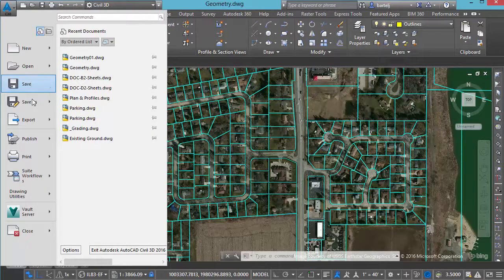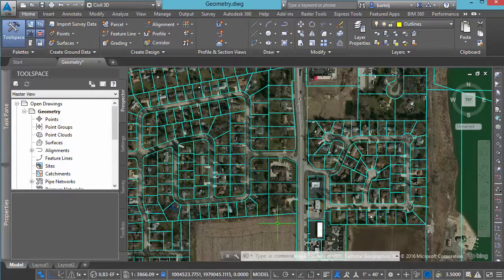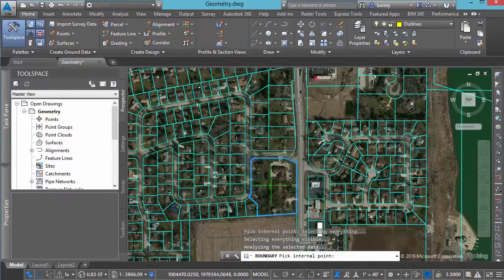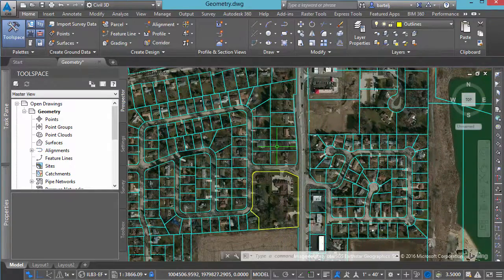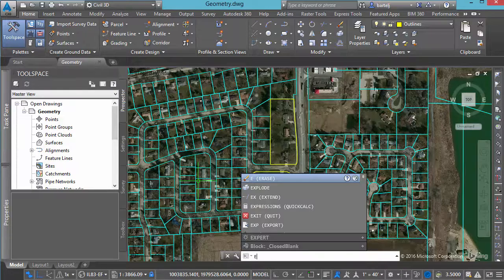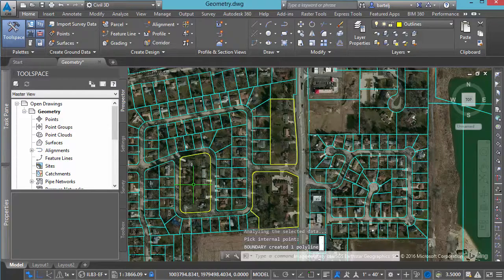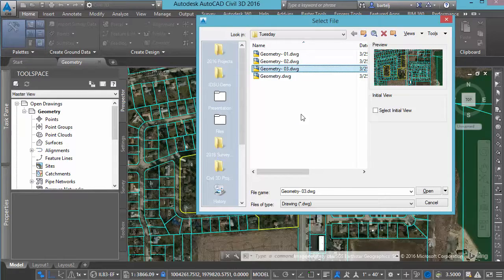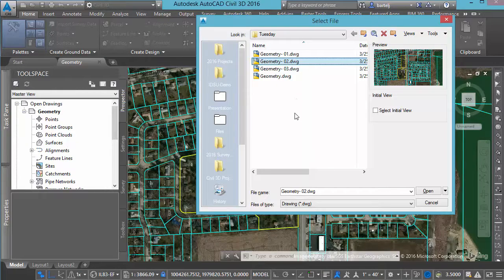Using the SAVE command to capture model editing progression.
In this brief (4 min) video, I show how to use a little know aspect of AutoCAD's SAVE command such that you can easily capture and maintain the progression of your model edits.